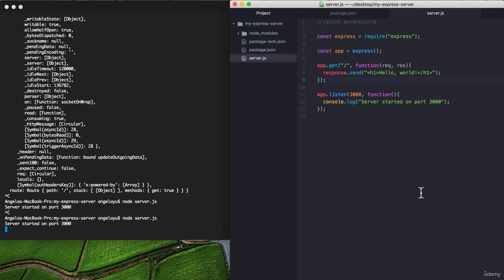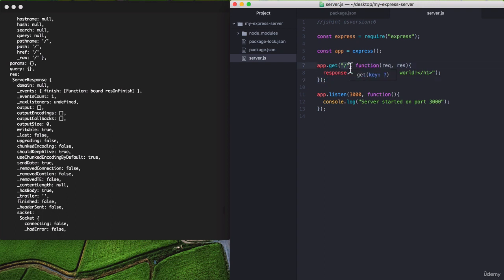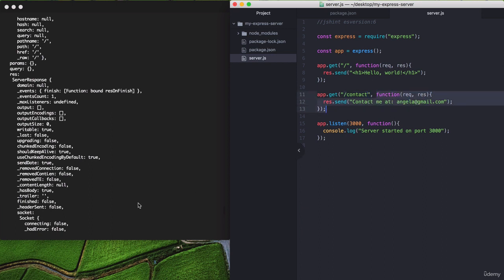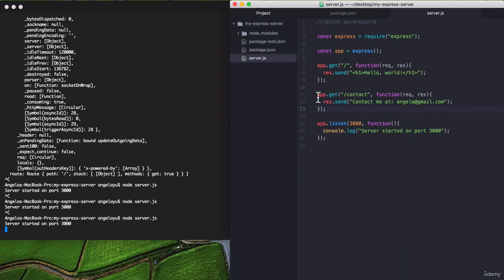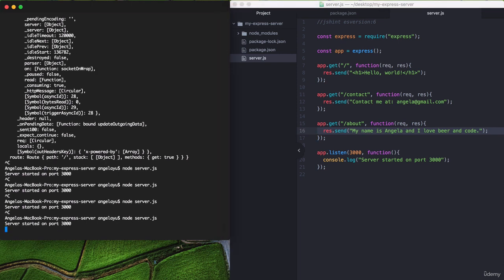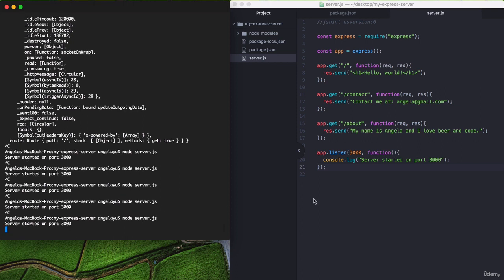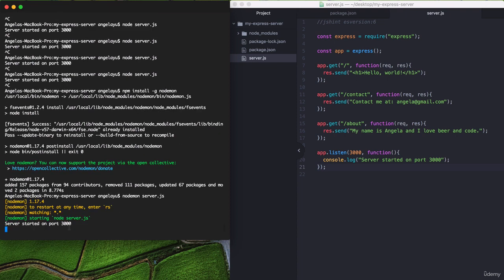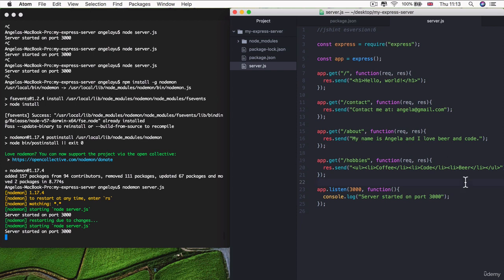24 - 005 - Understanding and Working with Routes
24 - 005 - Understanding and Working with Routes